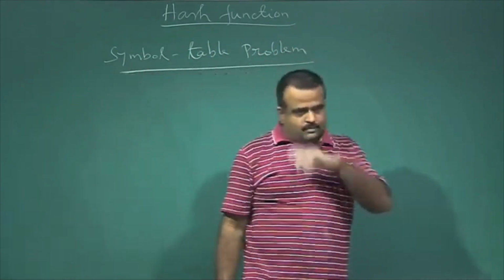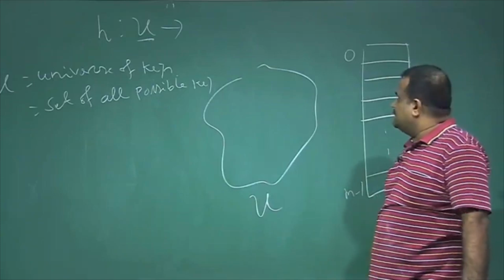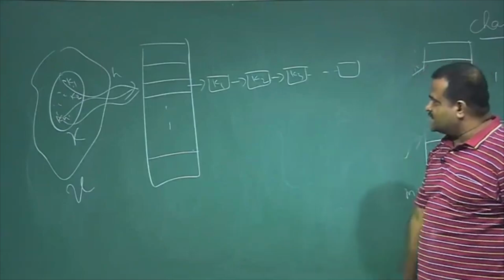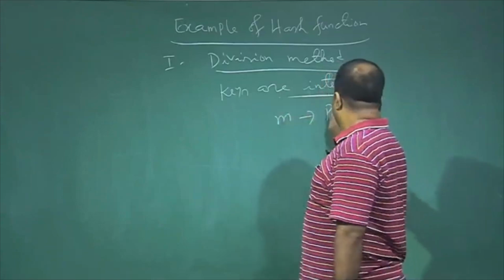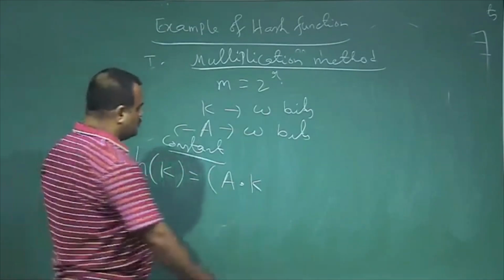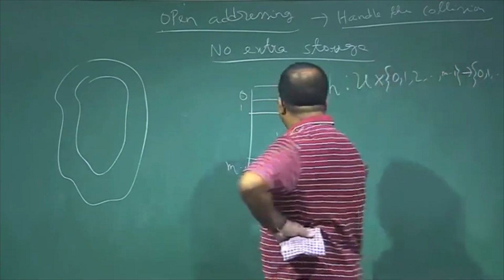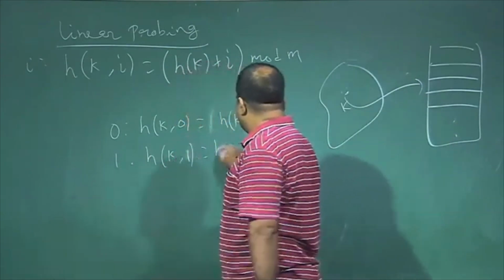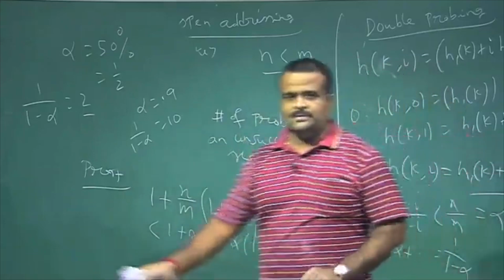Lecture 40: Hash Function